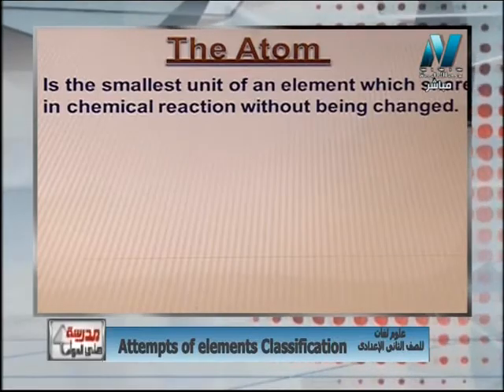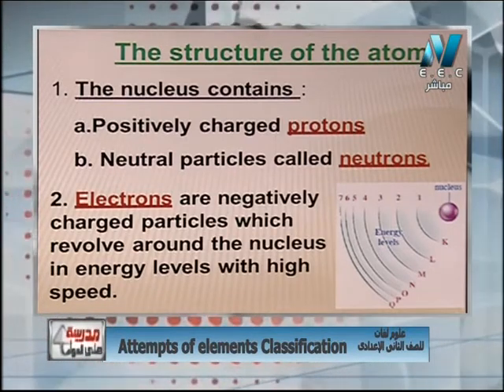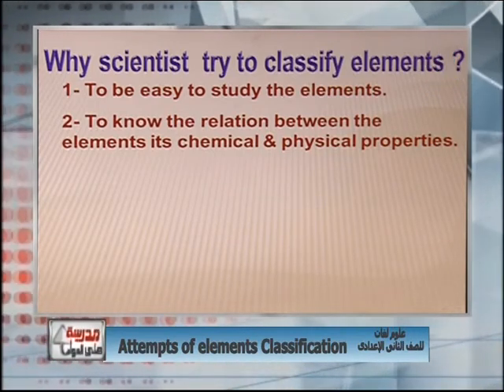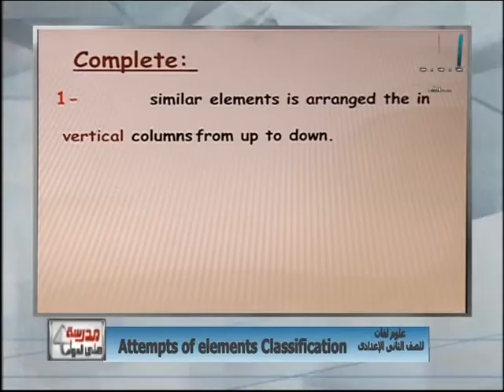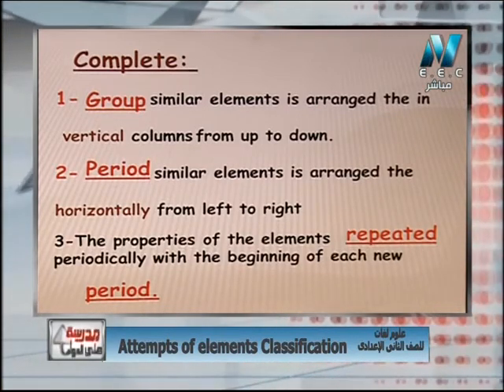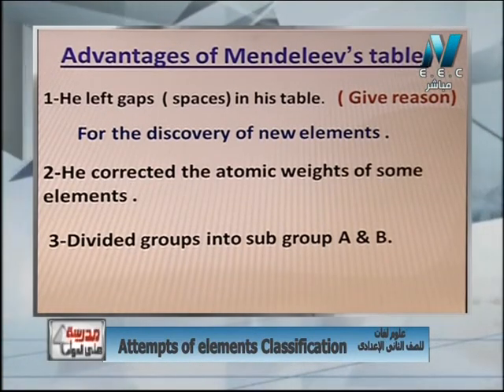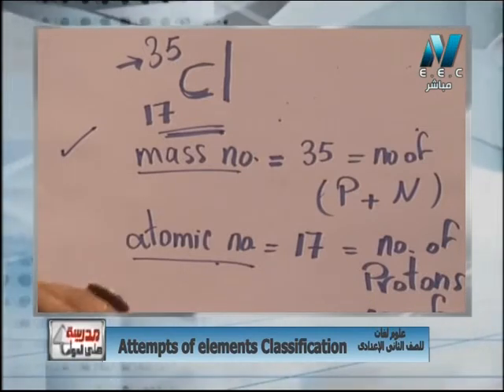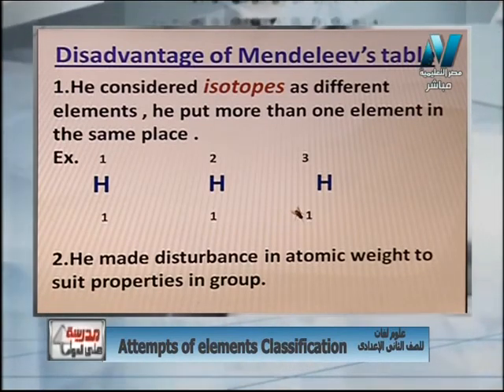علوم لغات الصف الثانى الإعدادى 2019 - الحلقة 01 - Attempts of elements Classification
علوم لغات 2 اعدادى 2019 - الحلقة 01 - Attempts of elements Classification
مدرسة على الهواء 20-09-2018